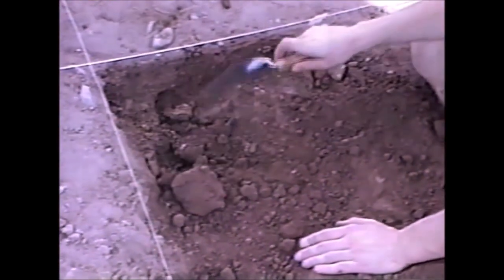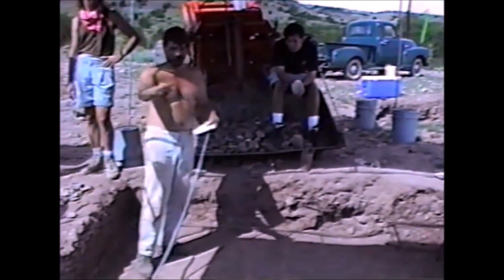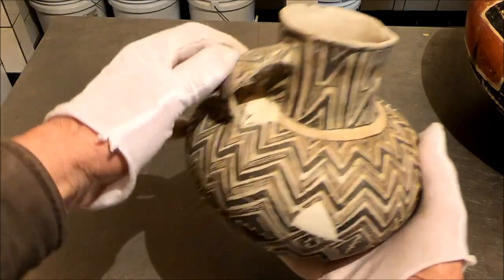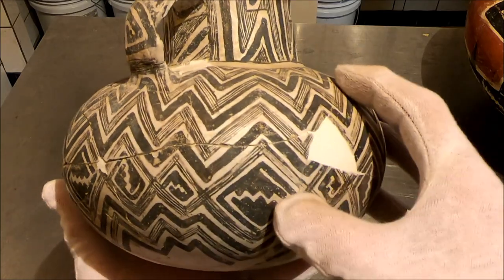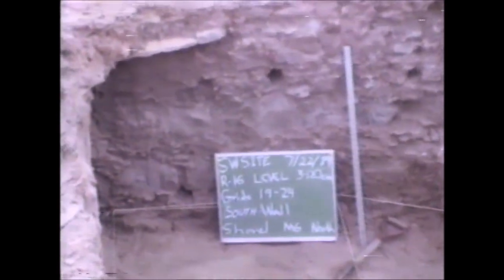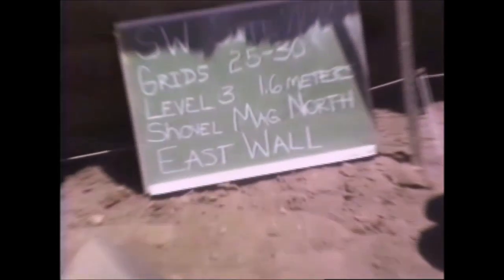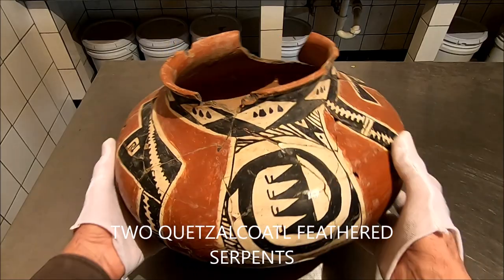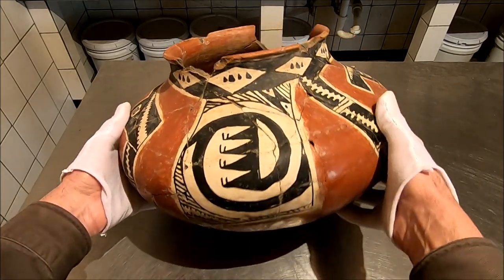UPPER LITTLE COLORADO RIVER EXCAVATIONS. DECADES AGO, HIGH IN THE WHITE MOUNTAINS OF ARIZONA...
HIGH IN THE WHITE MOUNTAINS OF ARIZONA, MANY DECADES AGO...A TEAM PEELS BACK THE LAYERS OF TIME ...
In the late 1880's a Native American woman removed all of the burials from the east slope of the site.  In the early 1980's modern pots hunters dug here and there disturbing much of the prehistoric pueblo.  Finally in the early 1990's an archeological team began excavations and spent 15 years, layer by layer preserving and recording the prehistory of the ruin.